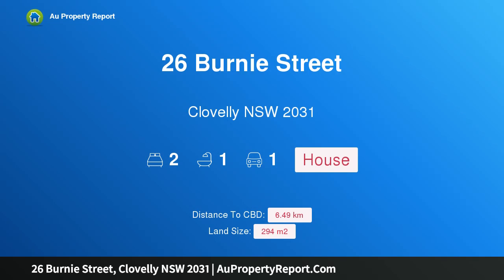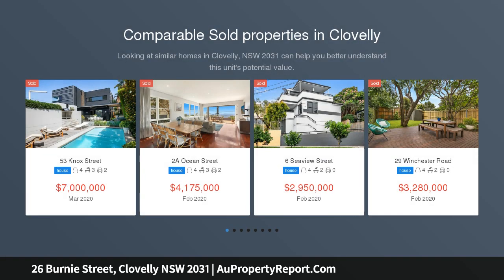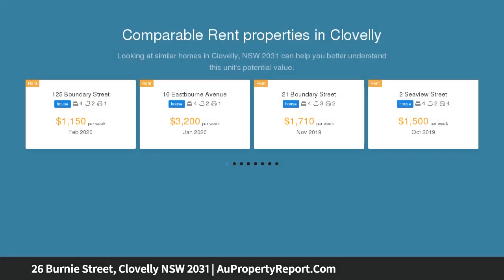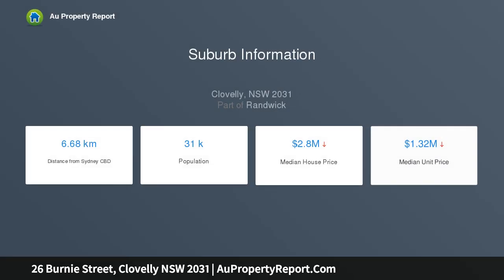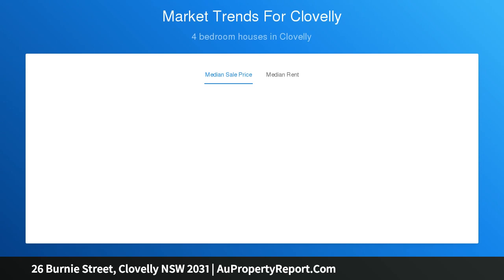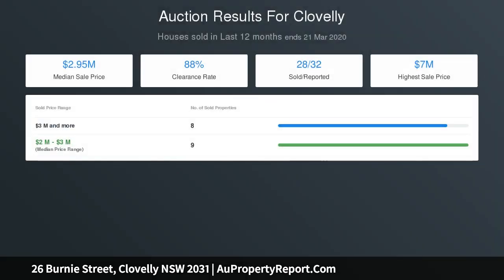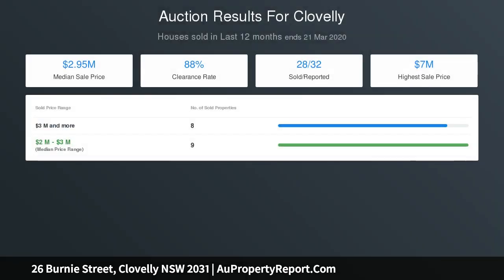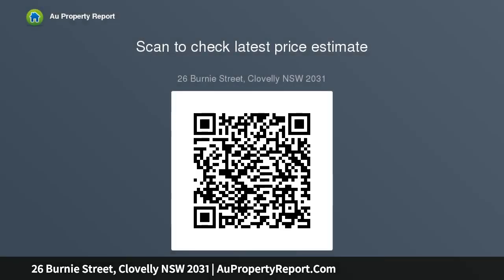26 Burnie Street, Clovelly NSW 2031 | AuPropertyReport.Com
26 Burnie Street, Clovelly NSW 2031
Property Type: house
Bedrooms: 2
Bathrooms: 2
Car Space: 1
Cherished home offers ultimate Clovelly lifestyle